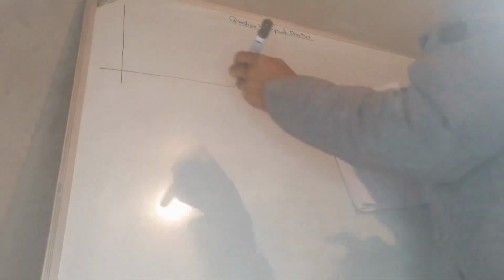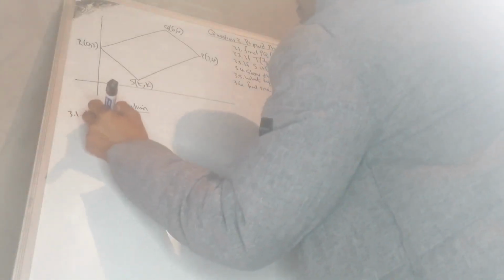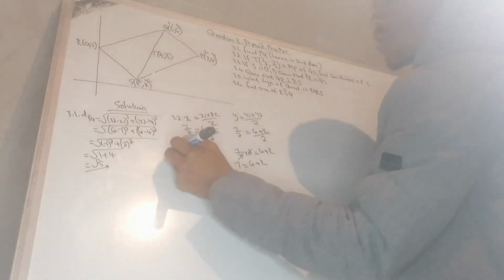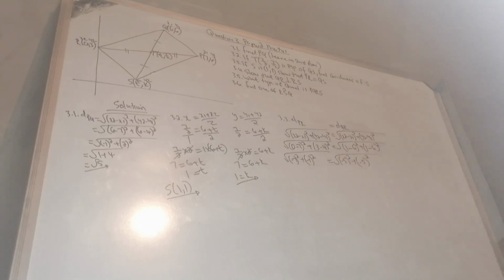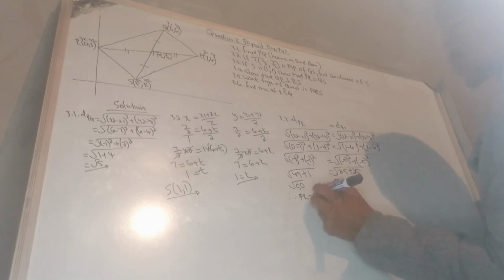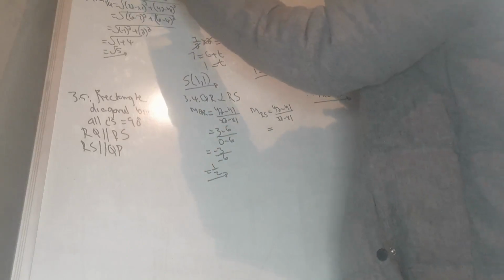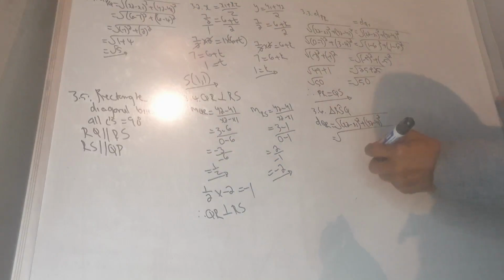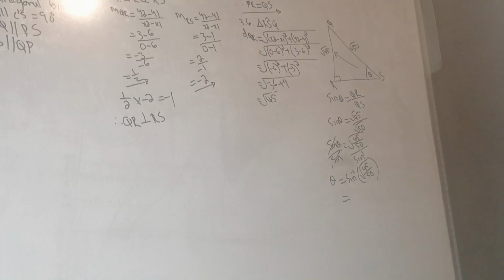grade 10 analytical geometry problem